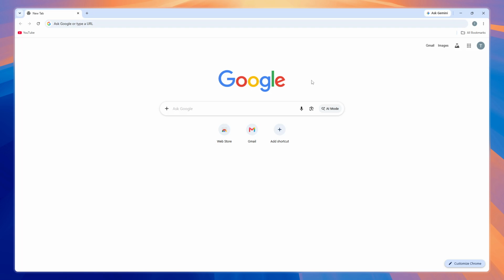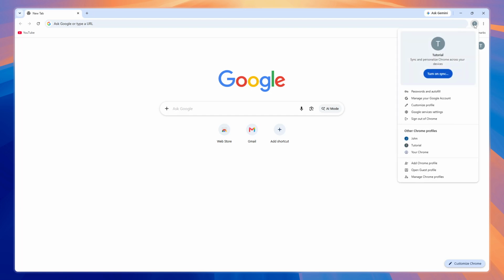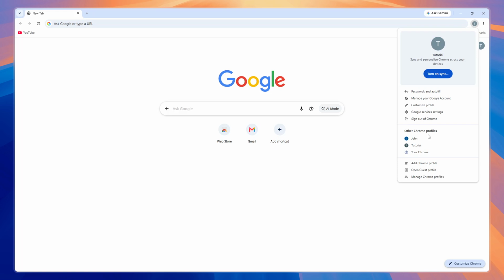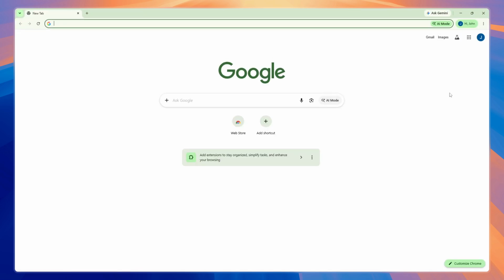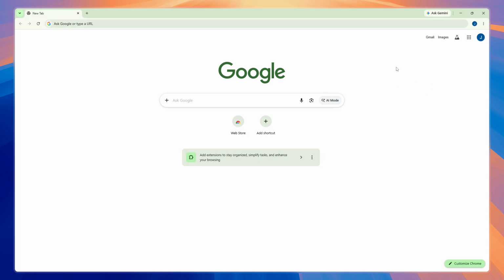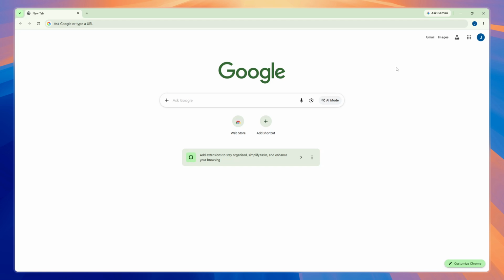How To Switch Account In Google Chrome | Tutorial 2026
By the end of this video, you’ll know how to switch Google Chrome account, change user profile in Chrome browser, switch between Google accounts Chrome, manage multiple Google profiles Chrome, add another Google account to Chrome, login to different Chrome user profile, quickly switch Google Chrome profiles, how to use multiple Chrome accounts, Google Chrome account switching guide, tutorial for changing Chrome accounts, setup new Google Chrome user profile, enable multiple Google accounts Chrome